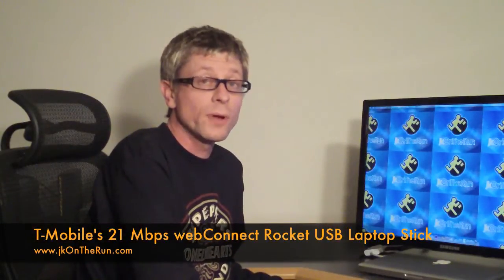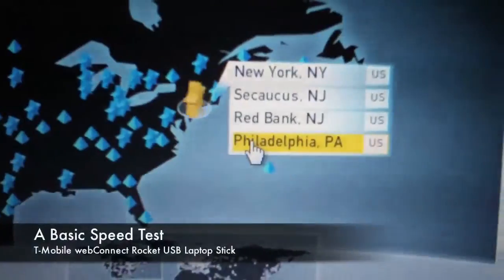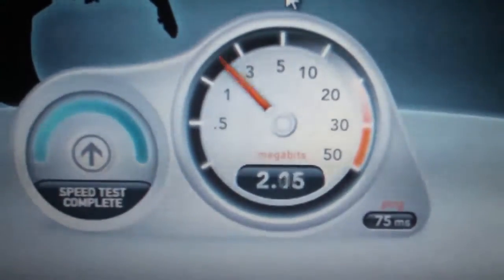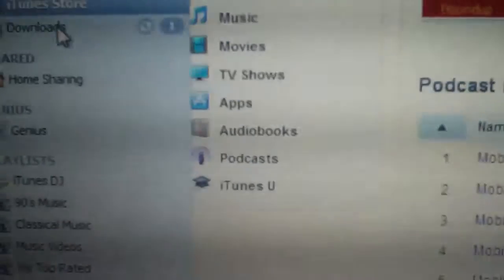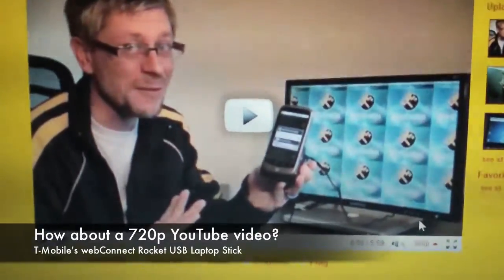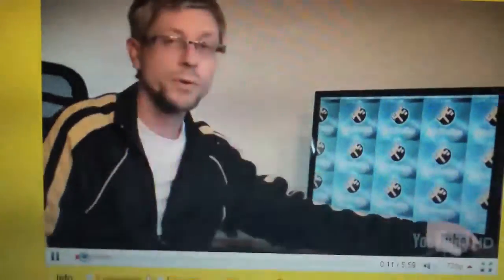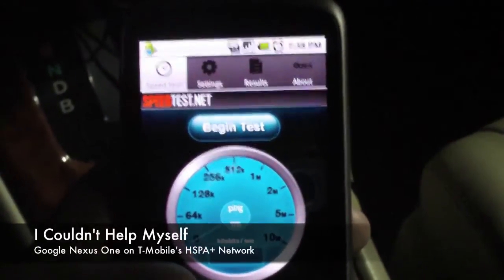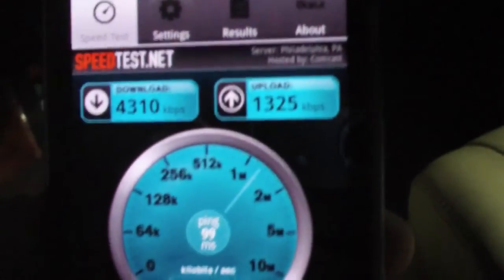Hands on with T-Mobile's 21 Mbps webConnect Rocket USB Laptop Stick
T-Mobile's webConnect Rocket USB Laptop Stick is aptly named because it's a mobile broadband missile. On the outside, it offers a similar appearance to the current 3G webConnect USB adapter that T-Mobile sells -- a USB interface, software included on the device for plug-and-play installation, and a microSD memory card slot. It's what's on the inside that shoots you to the moon -- a 3.5G radio that maximizes bandwidth on T-Mobile's upcoming 21 Mbps network.

I got a chance to test this device on T-Mobile's 21 Mbps test network and it was blazing fast! Here I show off a speed test, podcast download and 720p YouTube stream over the 3.5G network. And I couldn't help myself by testing a Google Nexus One on the network while I had a chance = 4 Mbps downloads!